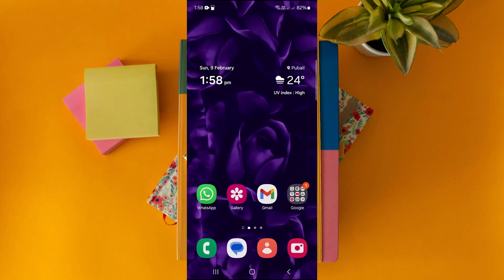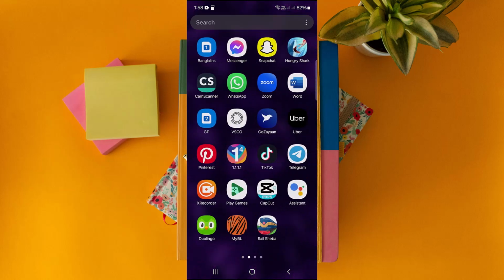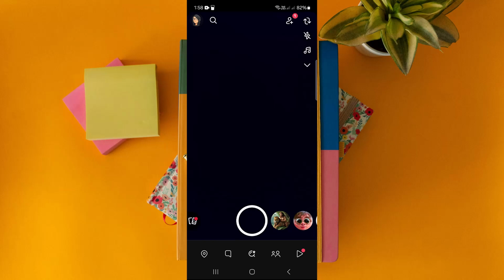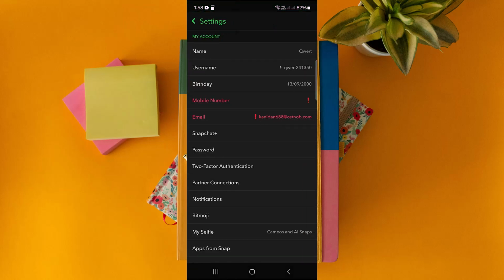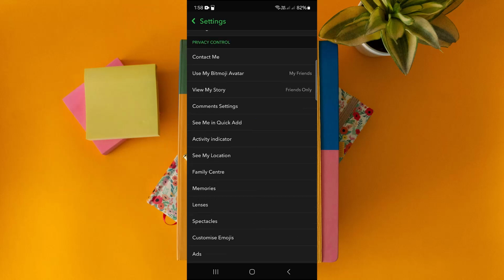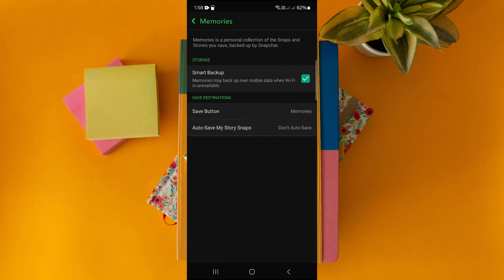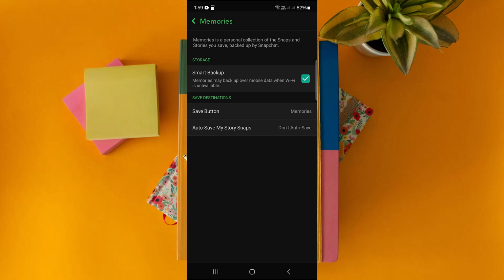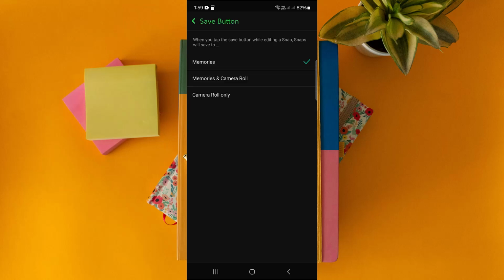How To Save Snapchat Photos In Gallery - Full Guide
Do you want to know How To Save Snapchat Photos In Gallery ? Then this is the video for you!

This is a step-by-step tutorial on how to save snapchat photos to your gallery  full guide on this.